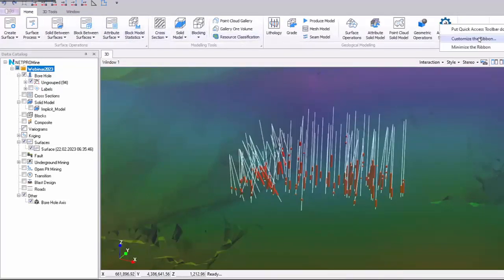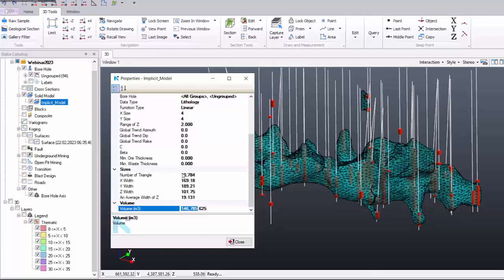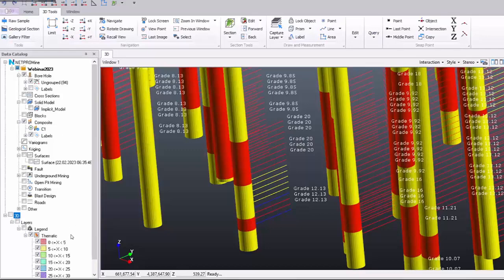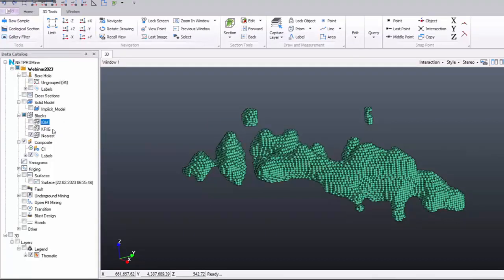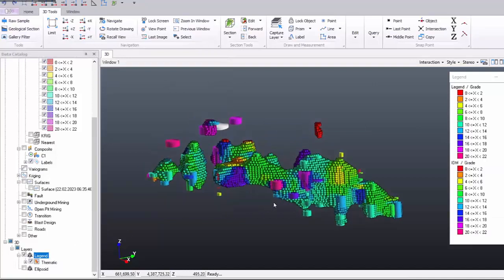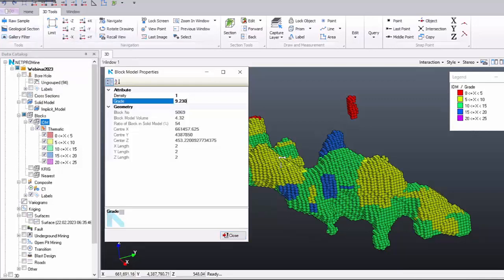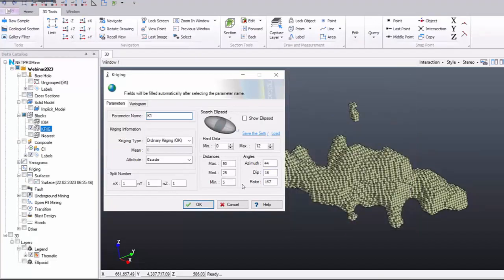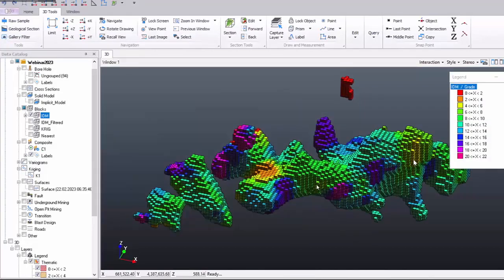New Version of NETPROMine